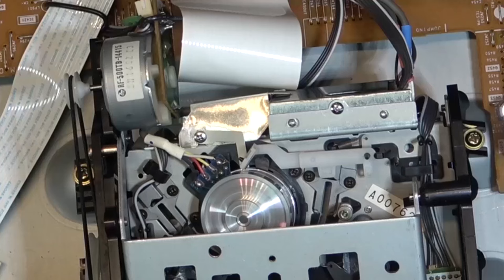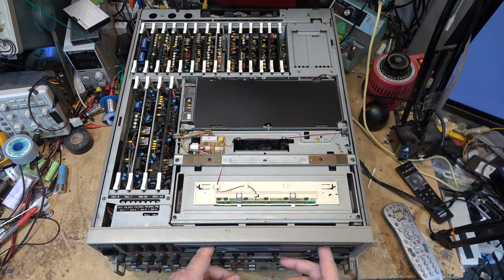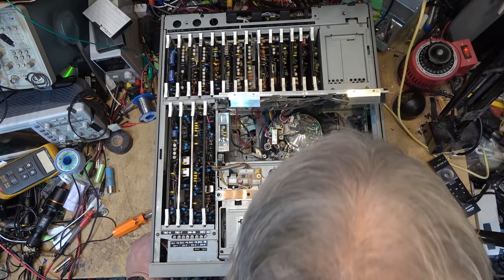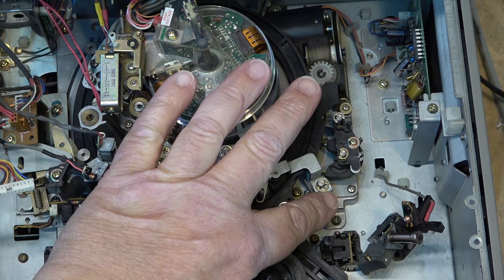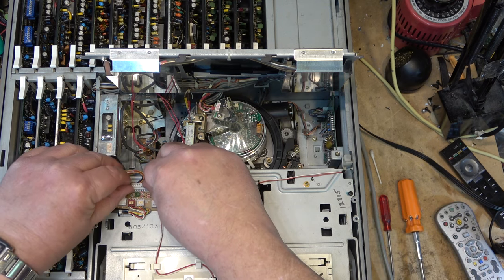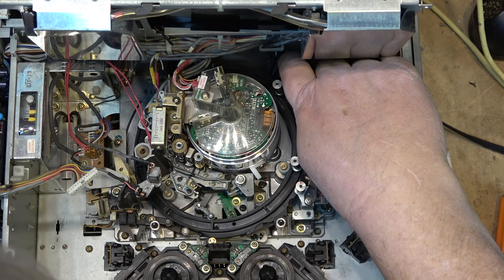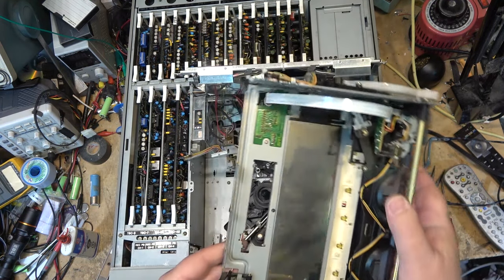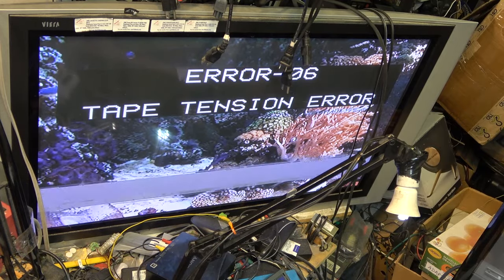Sony BVW75 Betacam SP I may very well have gotten burned with this one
This one was over 60,000.00 when it was new